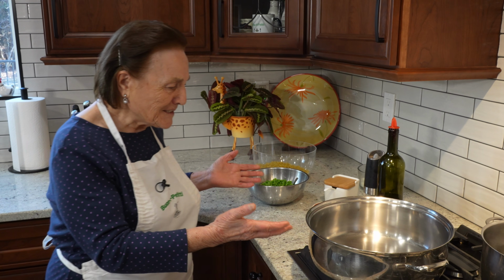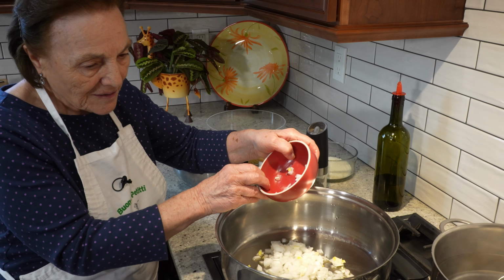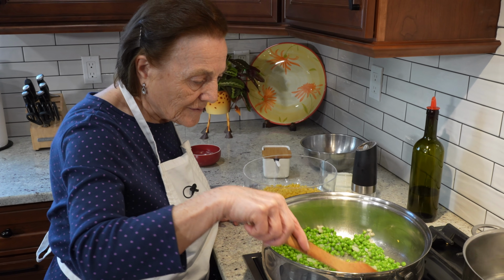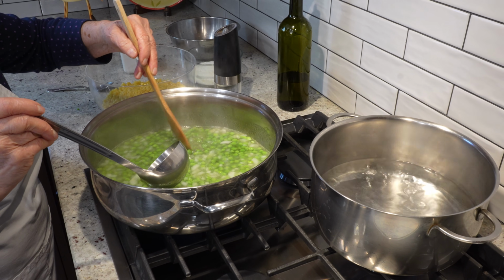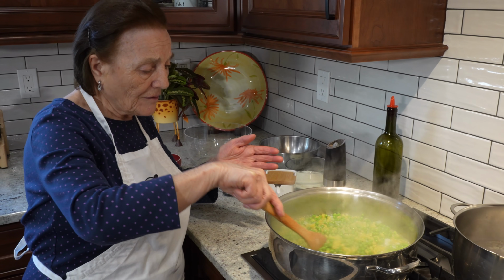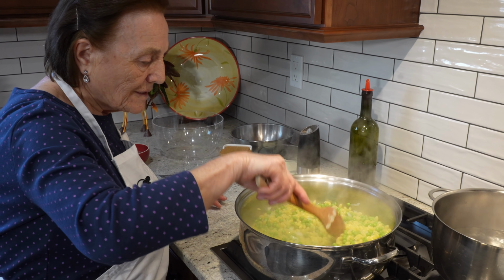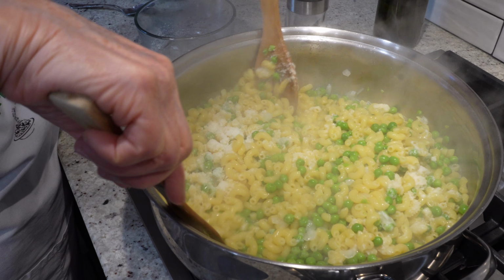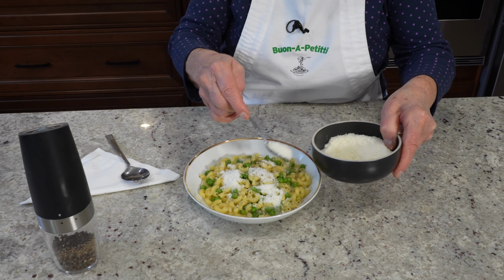Italian Grandma Makes Pasta with Peas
PASTA WITH PEAS
4 tablespoons olive oil
1 cup chopped yellow onion
16 ounces fresh or frozen peas
Salt
Black pepper
16 ounces of small shape pasta
1 cup grated pecorino romano cheese

FAN MAIL:
Buon-A-Petitti

FAQ:
Gina Petitti was born in 1935 in Faeto, Italy. It is in the province of Foggia in the Puglia region of southeast Italy.  Her family ran a farm in Italy and she met her husband, Vito, in the same town. In 1970 Gina, Vito, and her 4 children immigrated to America. Gina’s husband passed away in 2012, but she is surrounded by a large family, which includes 9 grandchildren, and lives 5 minutes away from her eldest daughter in New Jersey. Gina enjoys making food for her family in the same old fashion ways as she was taught by her mother and grandmother in Italy, and also new things she has subsequently learned from family and friends in America.  She also enjoys gardening, and being an active member of her local Church.

Who is behind the camera and behind the scenes?
Grandma Gina’s retired son-in-law, Nick, does the filming, editing, production, and channel management.  Her daughter, Maria, helps with food preparation, kitchen setup and fan support.  Also, Grandma Gina usually has one or two grand-kids in the kitchen to help.